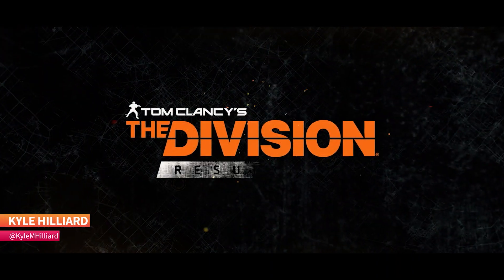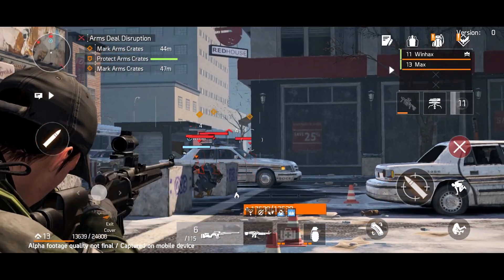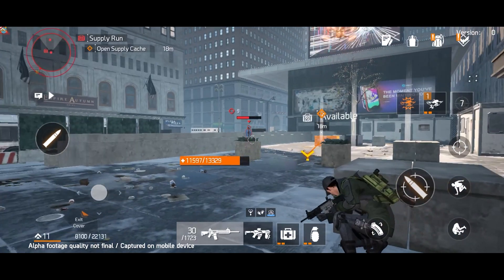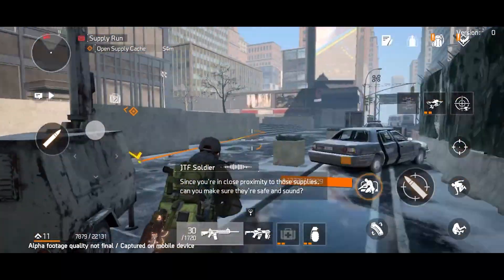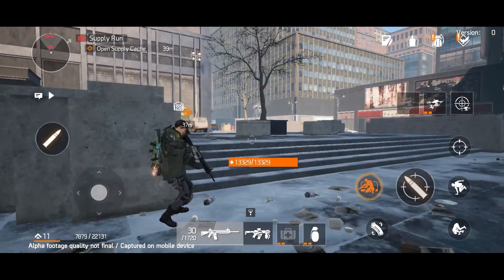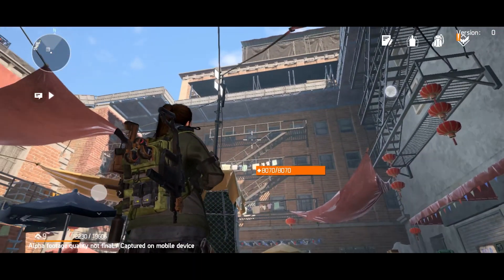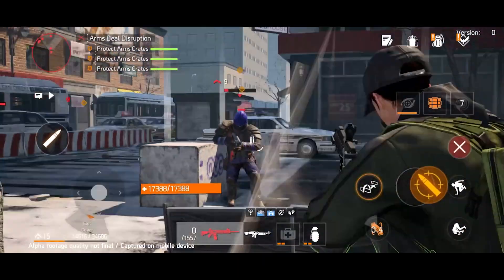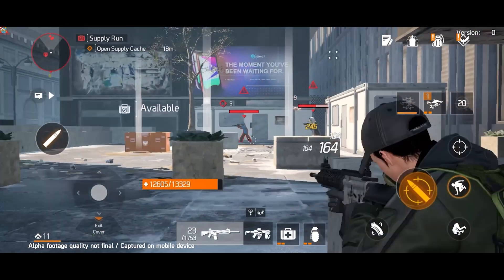The Division Resurgence - How Well Does It Work On Mobile?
We got to check out a hands-off preview of The Division: Resurgence, a mobile stand-alone game canonically set in the world of Ubisoft's cover based loot shooter. The graphics maybe inferior, but the game has a lot to unpack as we break down what you can expect from the mobile game.

GameSpot recently got a chance to see Ubisoft’s upcoming mobile game, The Division Resurgence, in action and speak with executive producer Fabrice Navrez about its development. Much like its console and PC counterpart, Resurgence is a third-person looter-shooter that takes place in New York following the release of the devastating Green Poison. The game can be played cooperatively, but also offers competitive Skirmish and Domination modes as well as a dedicated Dark Zone.

Resurgence is a canonical entry in The Division franchise taking place both during and after the events of the first game. The third-person shooting gameplay is familiar with players taking cover on dilapidated city streets and using various abilities to get an edge over the enemy. At the beginning of the game, you choose your specialization, or class, and over the course of the game, you unlock different specializations and can swap between them. For example, the Vanguard specialization can highlight enemies for your team to see and the Demolitionist can use seeker mines to take them down, among other explosive weapons. Six specializations will be available at launch, according to Navrez. In the gameplay showcased, we saw players throwing up cover to get into better shooting positions and dropping remote turrets to help against enemies. The Freeman are also well-equipped, and can use items like remote-controlled drones.

The Division Resurgence will be entering closed alpha soon on iOS and Android mobile devices.